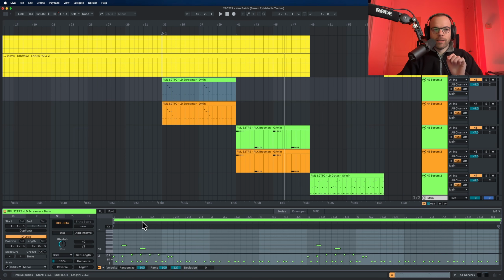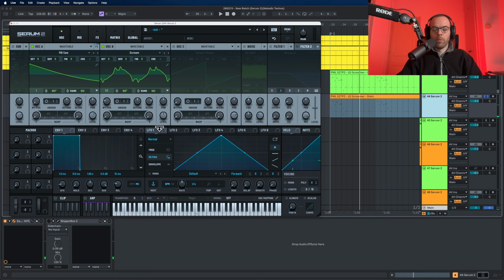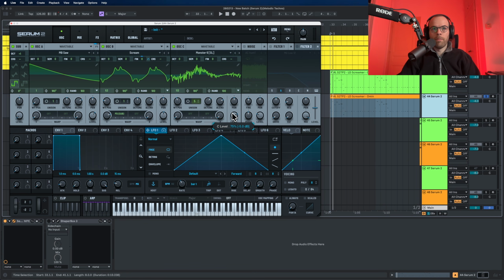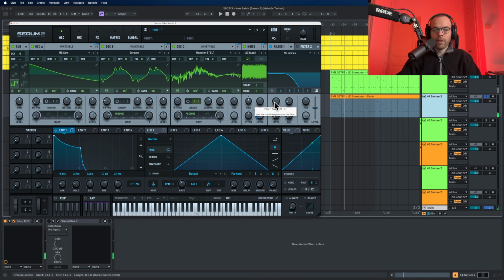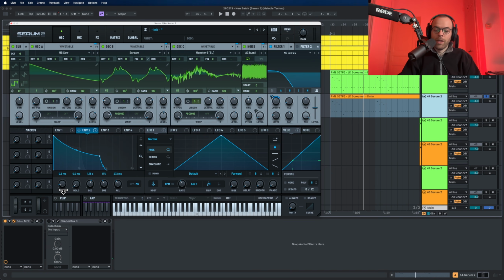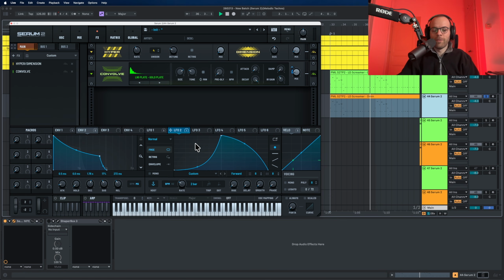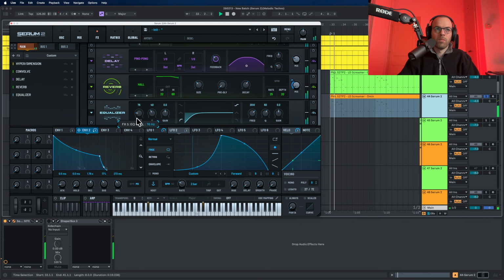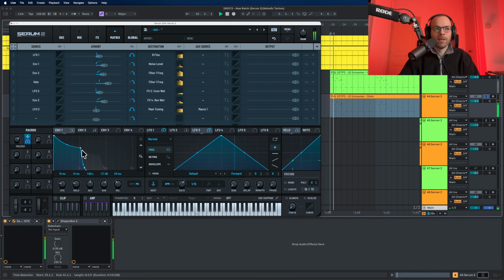SERUM 2 Tutorial | High Energy Lead, Melodic Techno | Massano, ARTBAT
BUNDLES